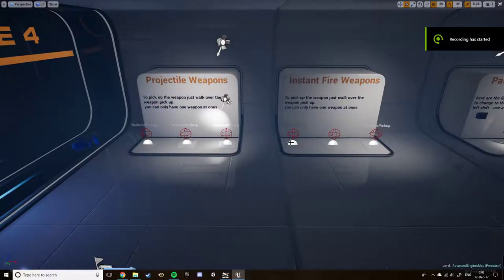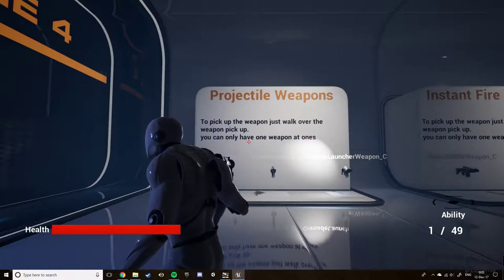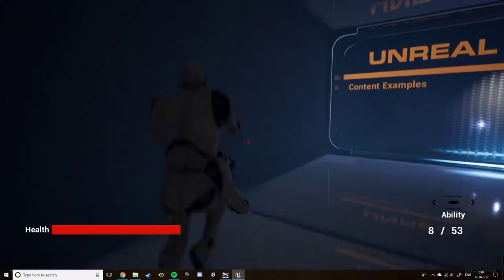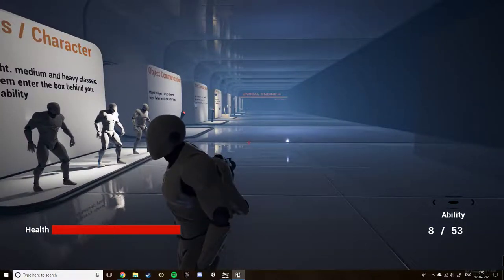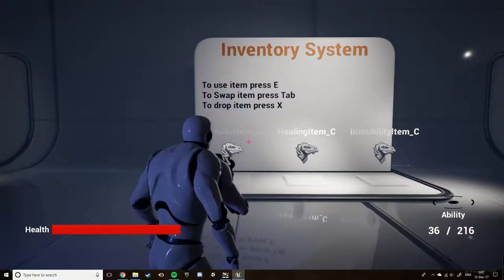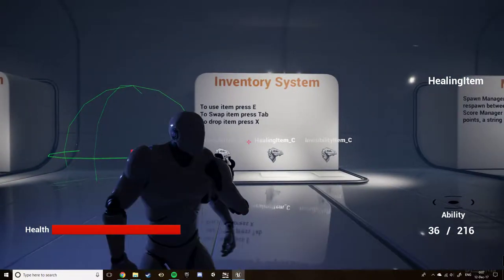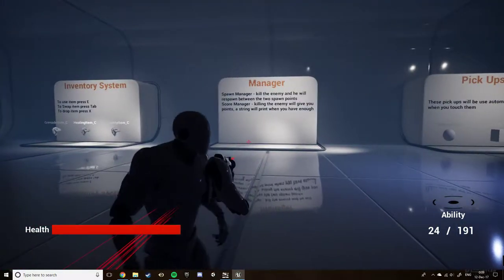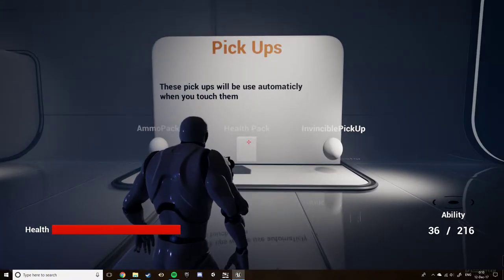Advanced Engines Project Demo - Michael Rose - r015676g